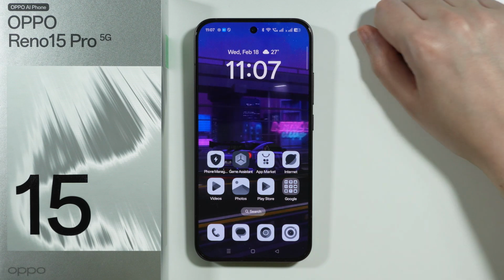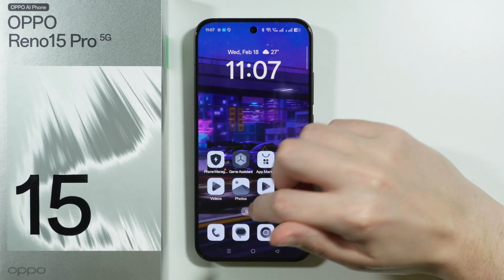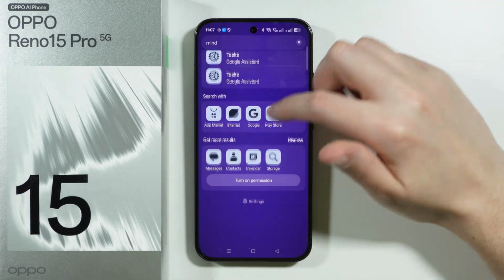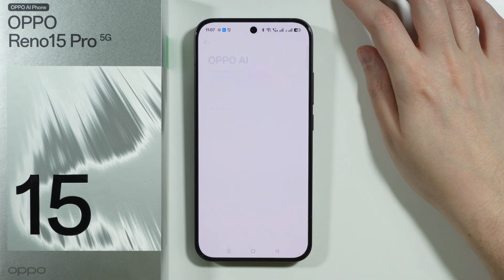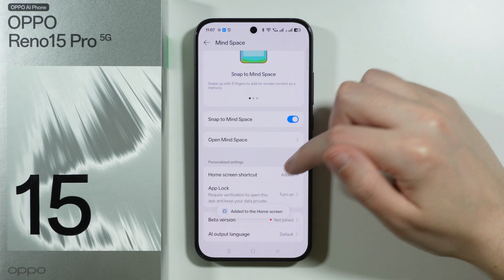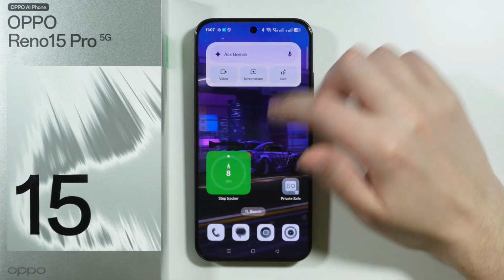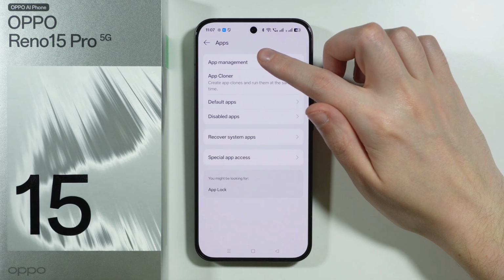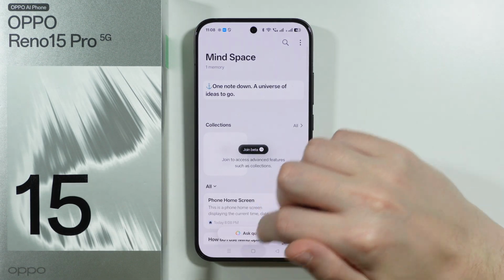OPPO Reno 15 Pro: How to Open Mind Space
In this video, I'll guide you on how to open Mind Space on the OPPO Reno 15 Pro. This feature allows you to manage your apps and focus better by creating a dedicated space for your important tasks. Follow these simple steps to unlock Mind Space and enhance your productivity on your OPPO device.